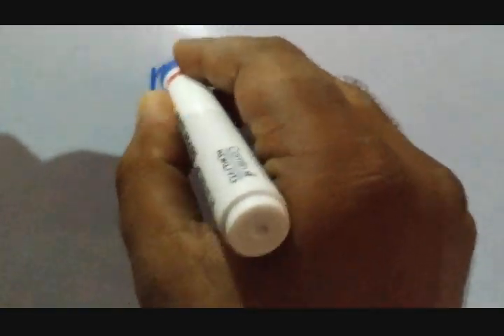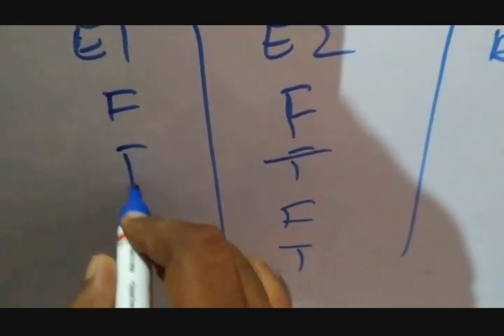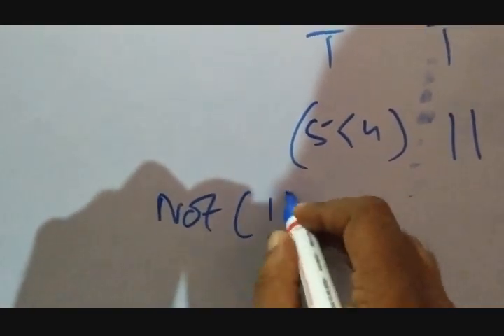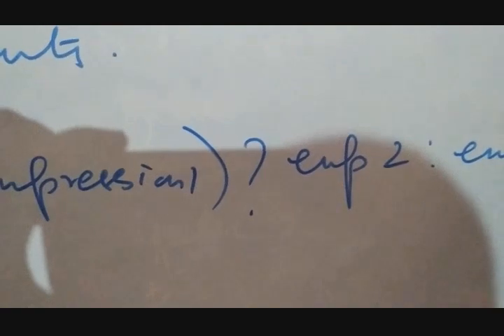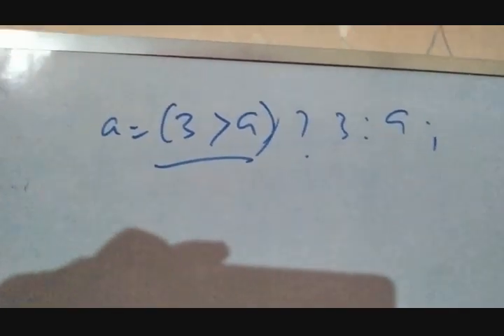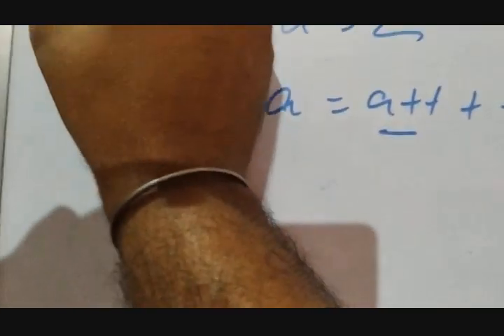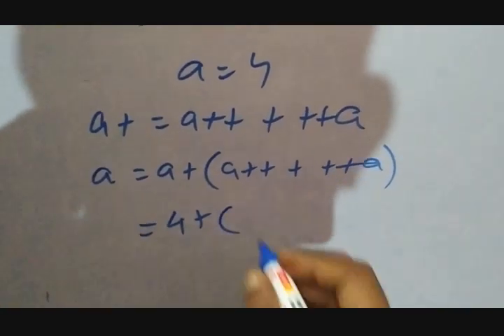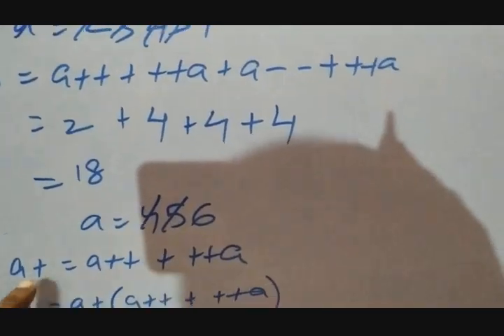Fundamentals of JAVA cont